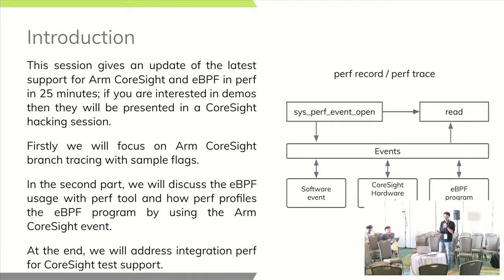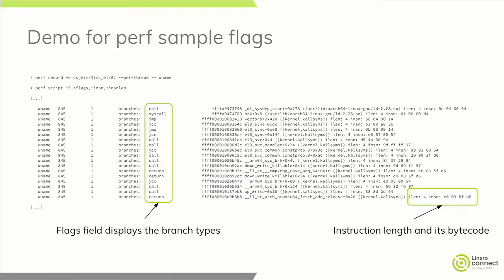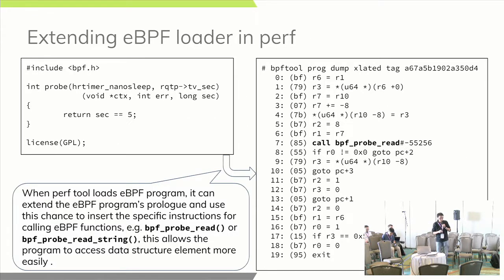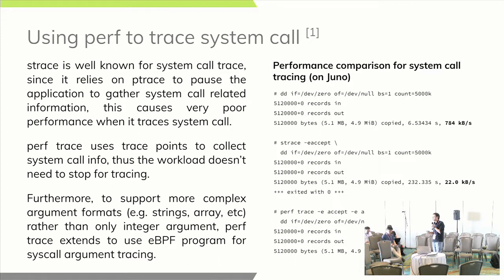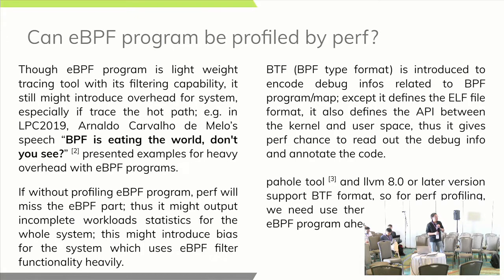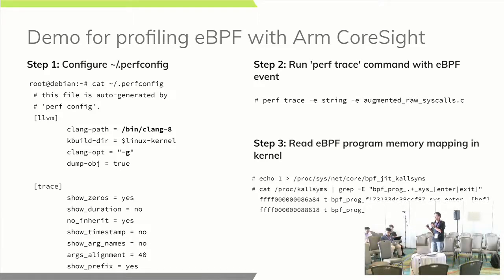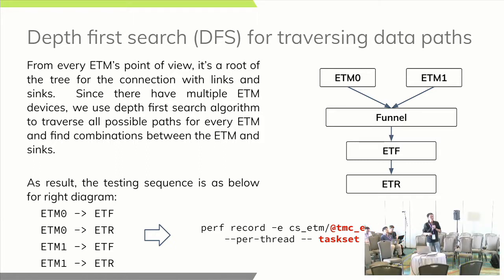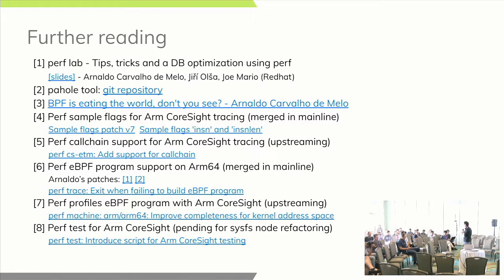SAN19-223 Using Perf and its friend eBPF on Arm platform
Perf has joined a growing number of tools able to act as userspace interface to eBPF. Not only that but it can also reprise its historic role as the best interface to the Linux performance monitoring sub-system to profile eBPF programs installed by itself or any other eBPF front end.

This session will mainly give updates for latest support for Arm CoreSight and eBPF in perf, and also will see how to Arm CoreSight can be used for eBPF program profiling.

This session will be divided into two main parts; the first part will focus on the updates for Arm CoreSight tracing, includes sample flags and integration perf for test support. In the bottom part, it will discuss the eBPF usage with perf tool: perf uses eBPF program for system call tracing; perf profiles the eBPF program by using the general PMU events and Arm CoreSight event.

This session will be finished within 25 minutes; in the CoreSight hacking session we will concentrate on questions
and demonstrations as the supplement to the presentation.